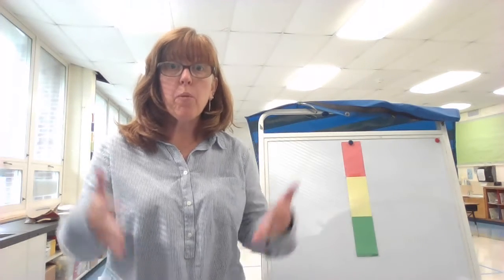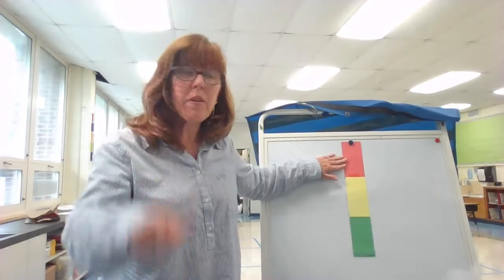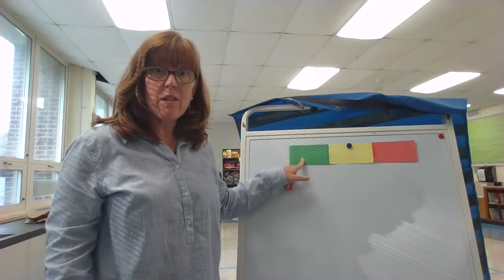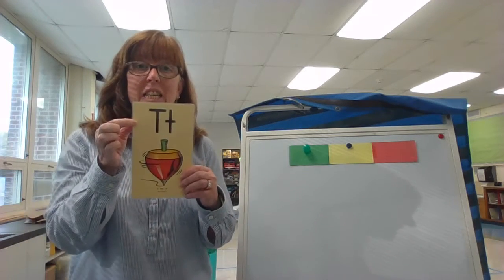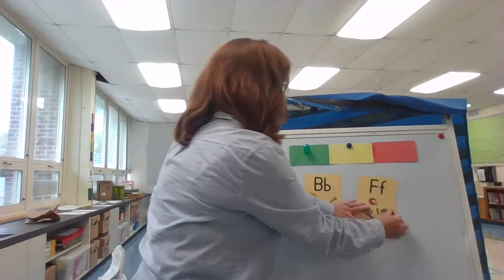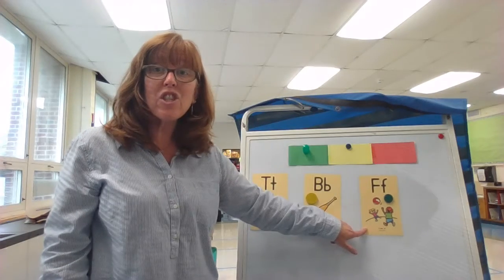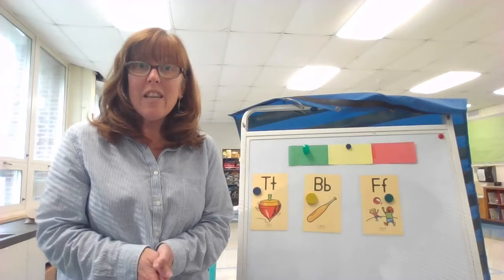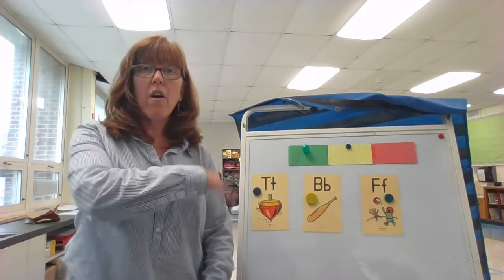Beginning Sounds Make It Fun!